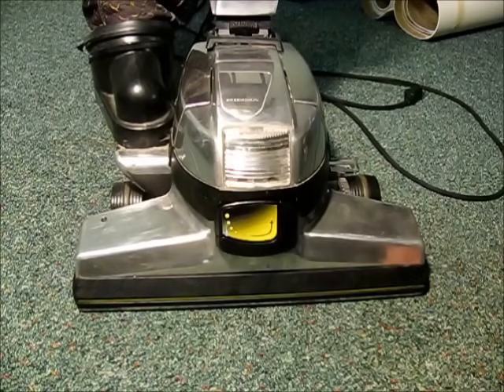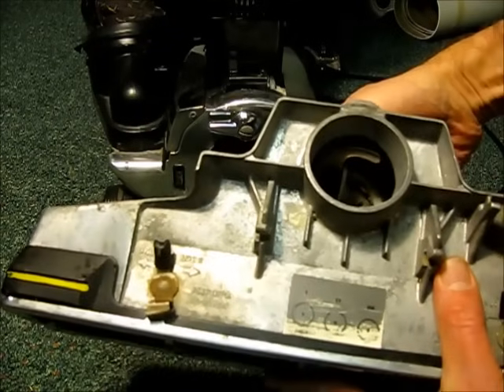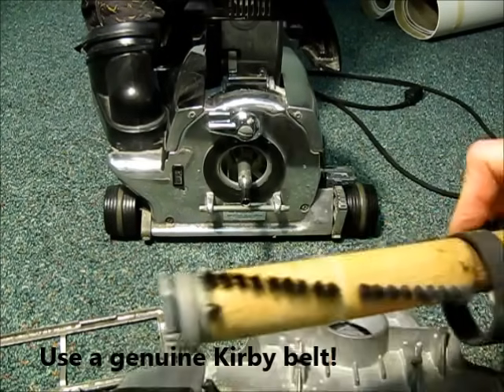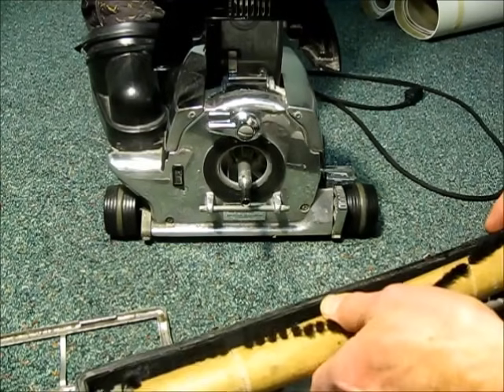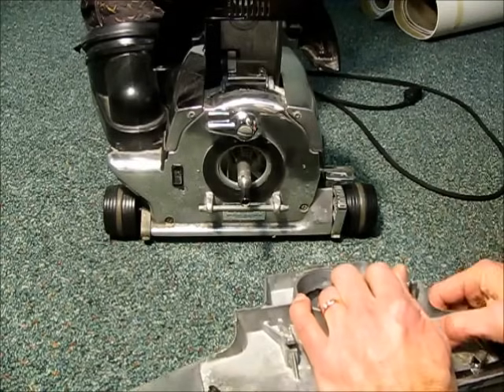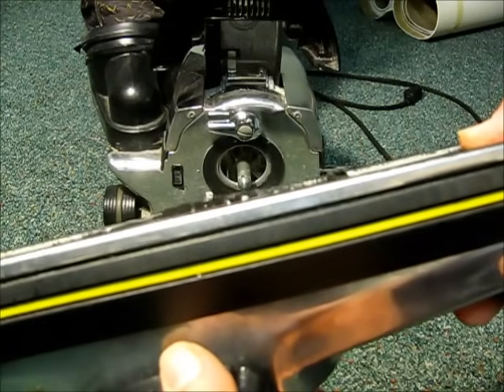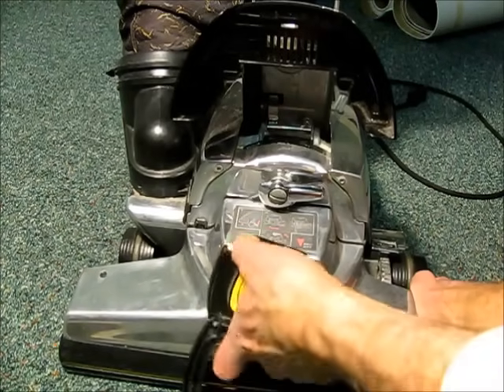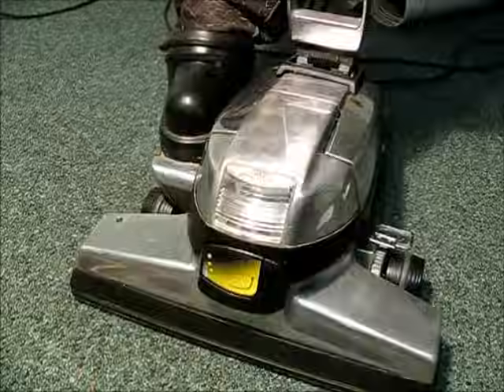How to replace the belt in a Kirby vacuum cleaner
This video details how to change the brush belt on a Kirby Generation 6 vacuum cleaner. No tools are required on this job, making it a good one for the home mechanic. Make sure to use a genuine Kirby belt and this well made machine will continue to provide excellent service.
For step by step text instructions and still pictures of this procedure